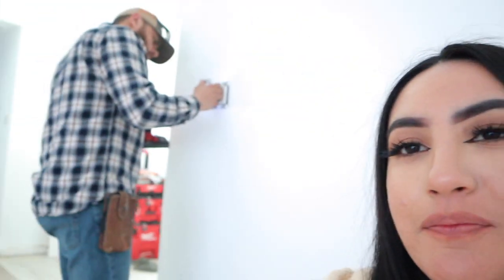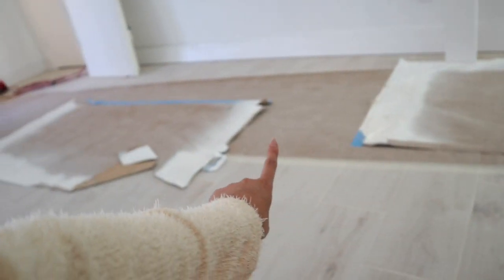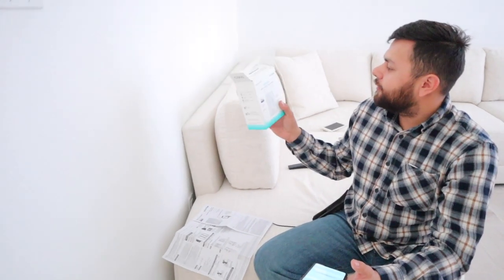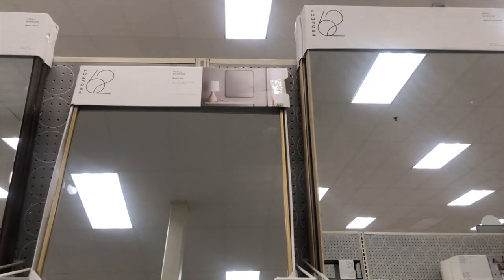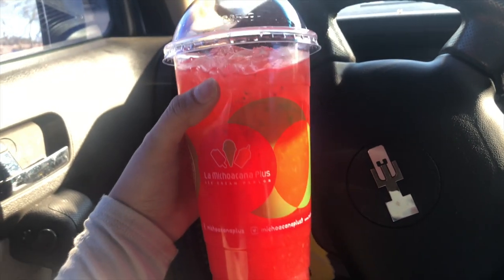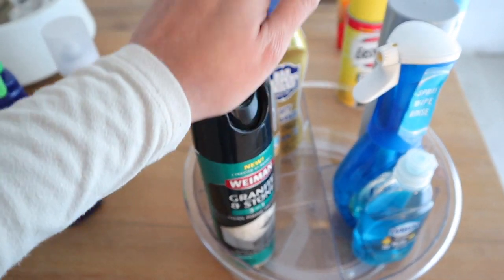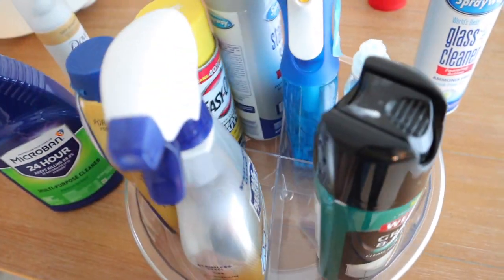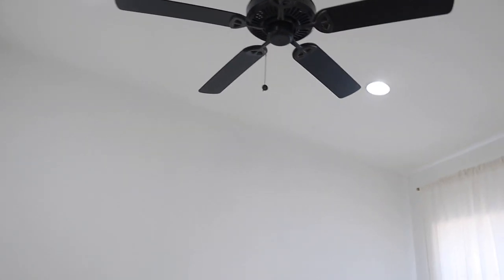NEW COUCH, NEW RUG, AND HOME UPDATE!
Heeeeeeeey guys! heres The NEW COUCH REVEAL!
Plus i take you with me to run some errands and i also give you new home updates!
hope you enjoy this short vlog.